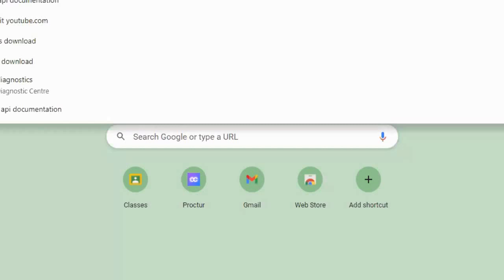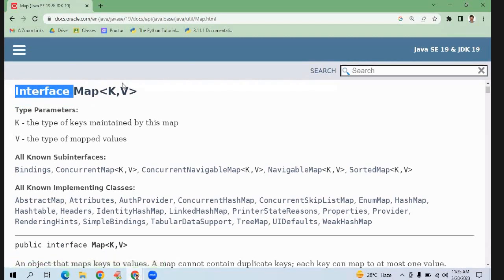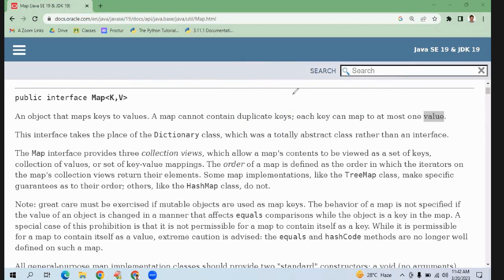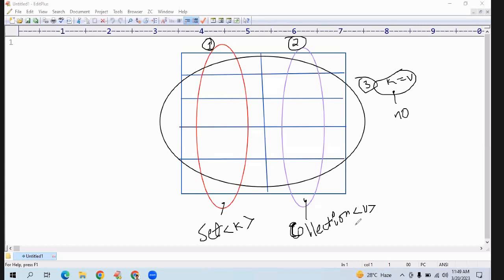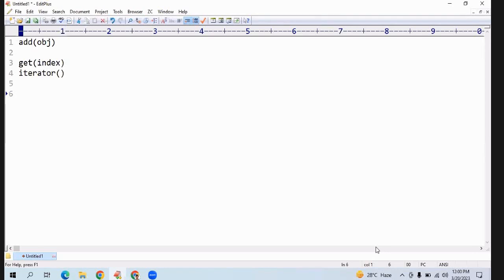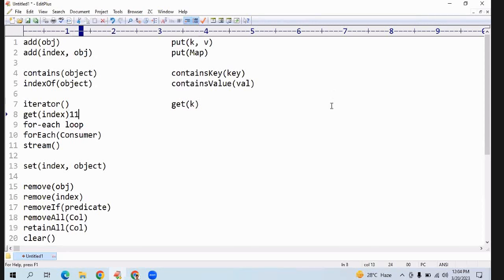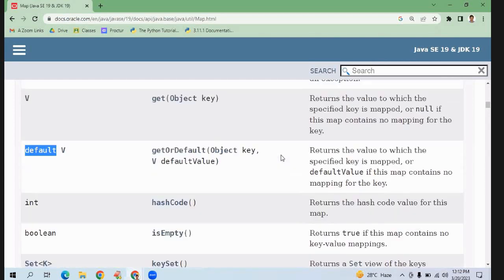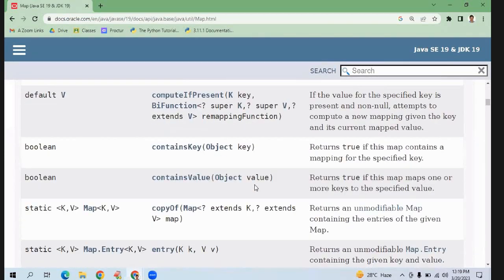Collection Day 18